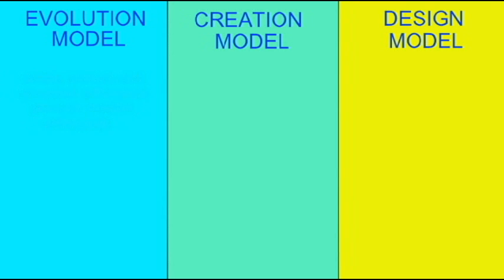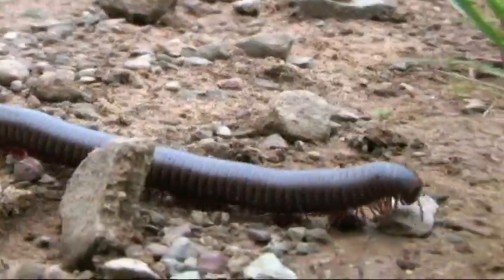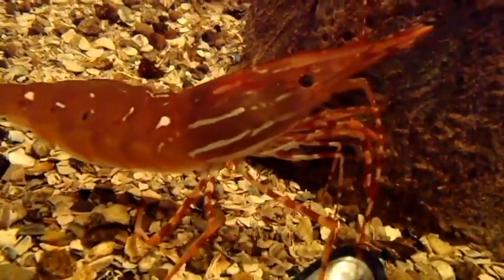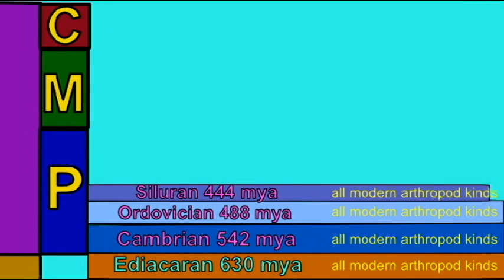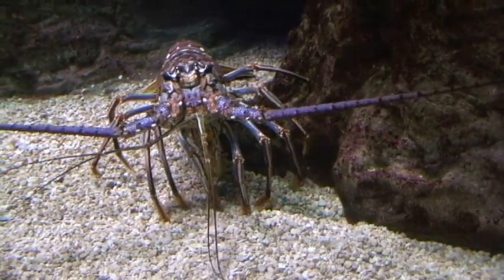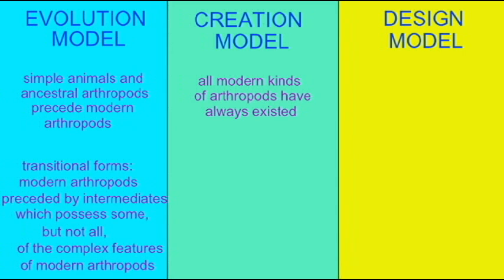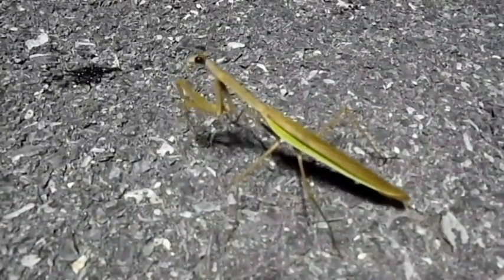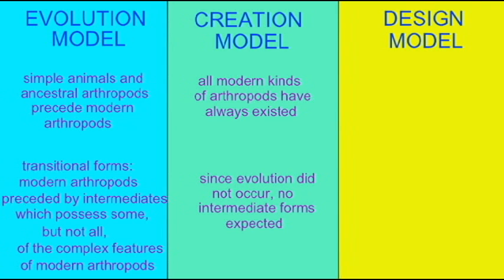PL JOURNAL 4: EVOLUTION, CREATION, DESIGN MODELS FOR FOSSIL ARTHROPODS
EVOLUTION, CREATION, DESIGN MODELS FOR FOSSIL ARTHROPODS